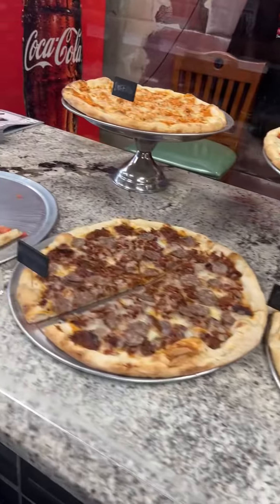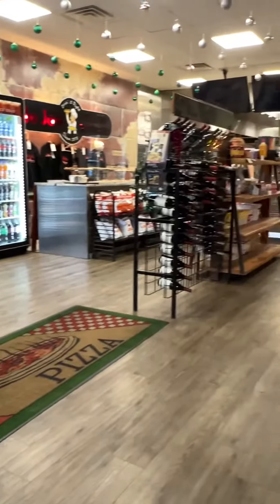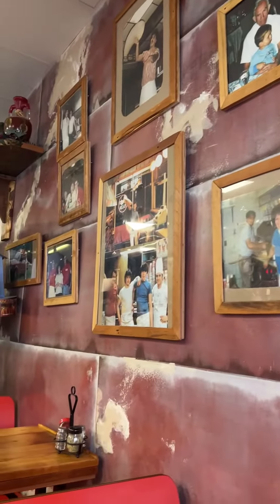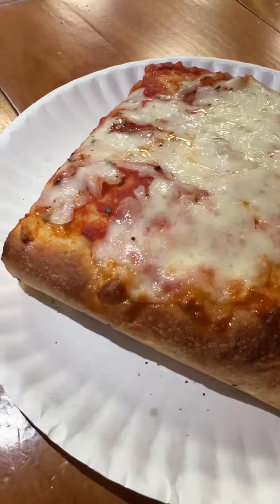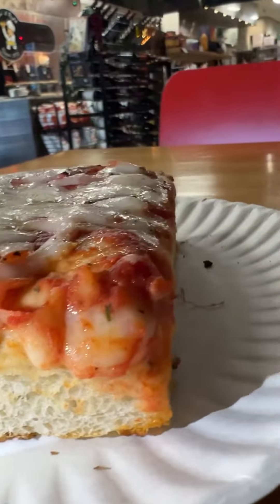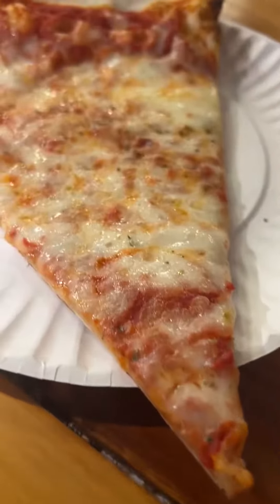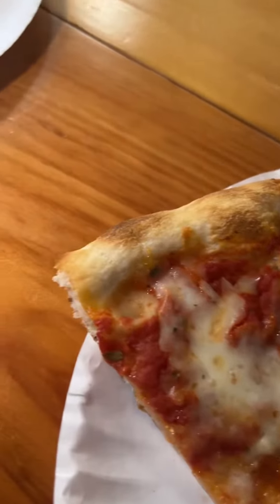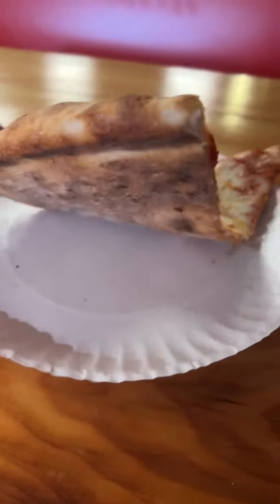JoJo’s Pizza Hummelstown Pizza Review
While in Hershey, I stopped by JoJo's Pizza, Hummelstown, PA to check out their pizza after I stopped at Palermo’s just down the street last year.  Many locals told me that I needed to go the extra tenth of a mile and try JoJo’s out!

Have you tried either of these Hummelstown Pizzerias?  Which is your favorite?